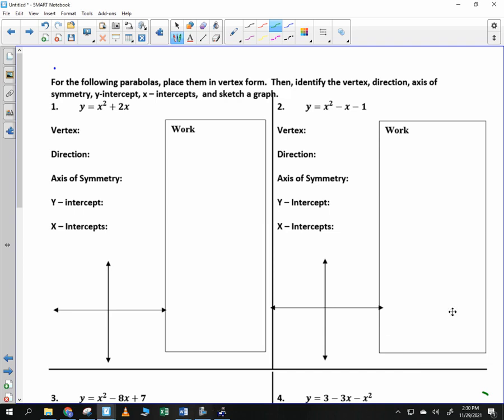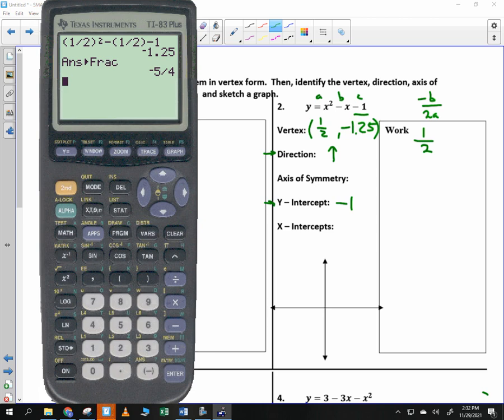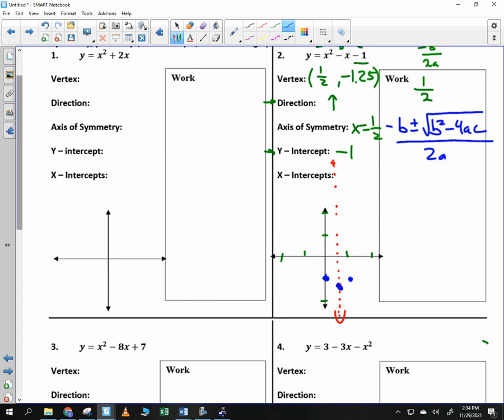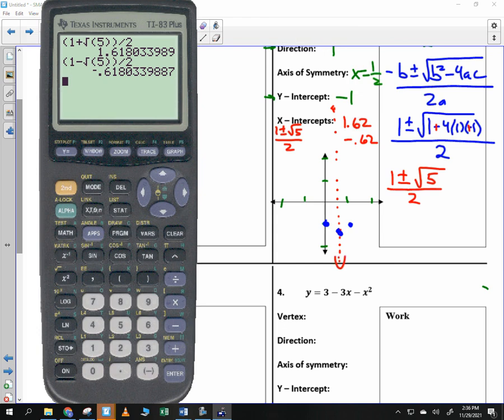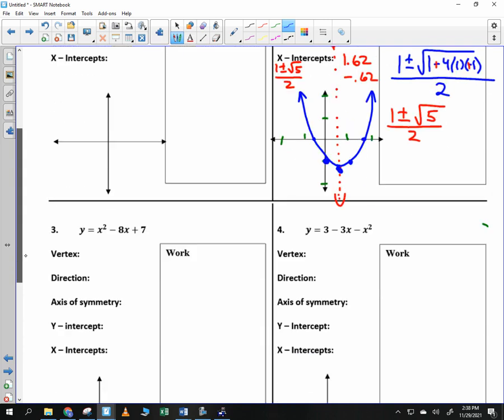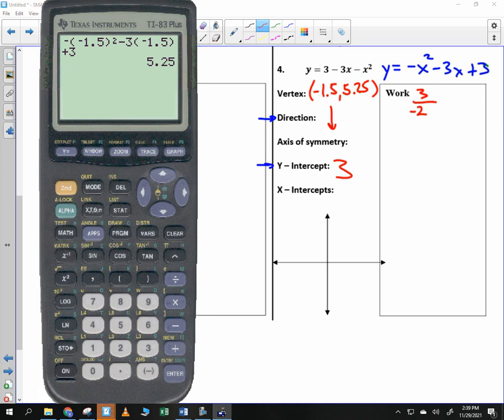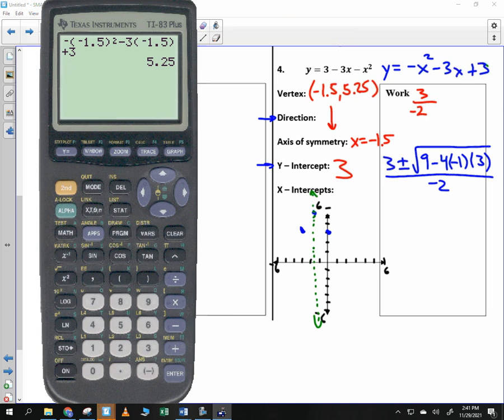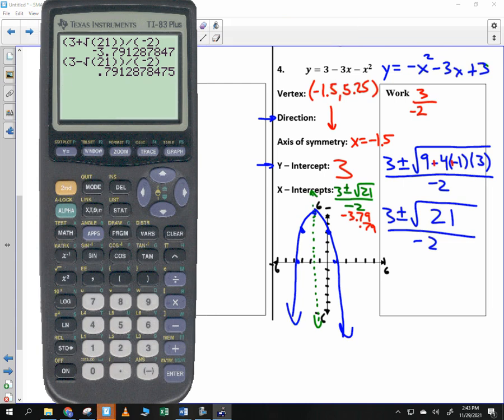Math for College Parabolas Day 2 2021